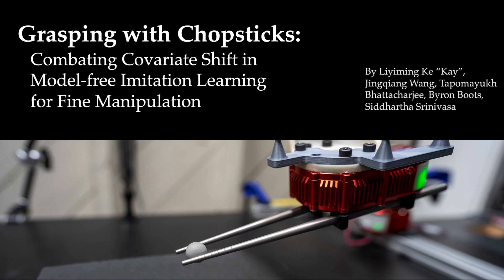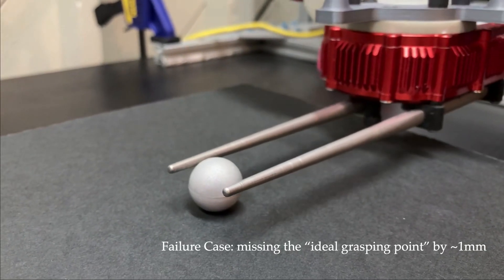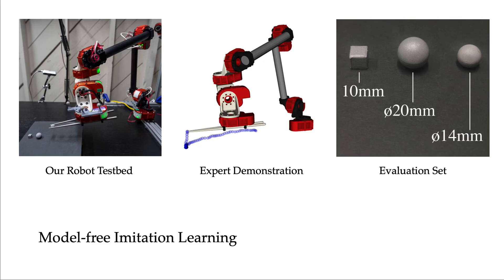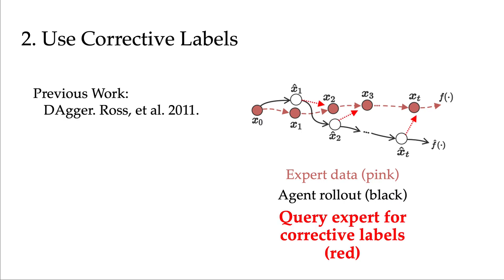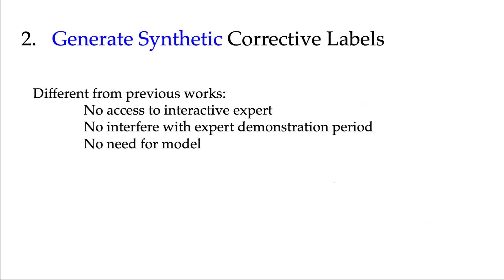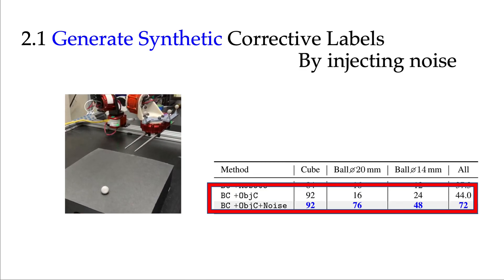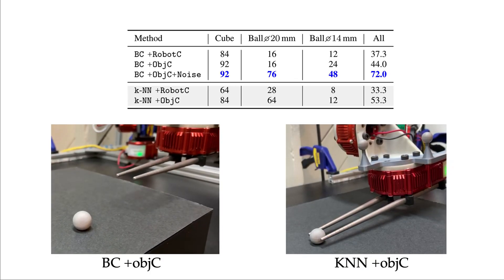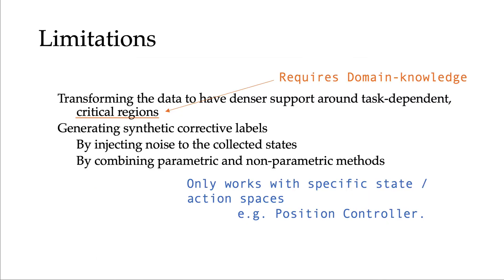Grasping with Chopsticks | Model Free Imitation Learning for Fine Manipulation Challenge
Video for the ICRA 2021 paper titled "Grasping with Chopsticks: Combating Covariate Shift in Model-free Imitation Learning for Fine Manipulation".